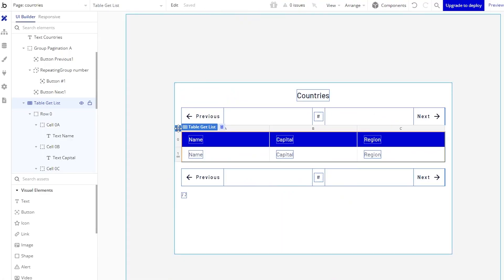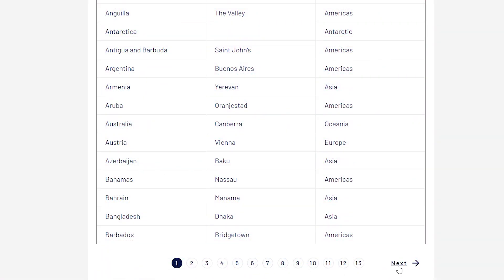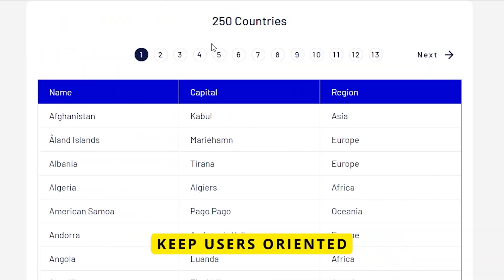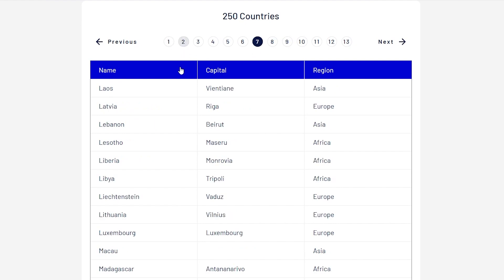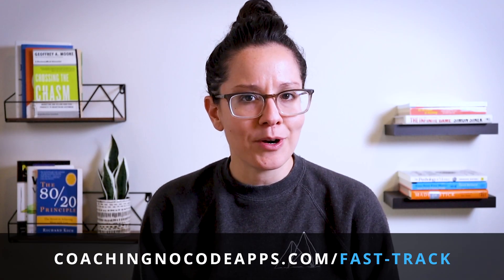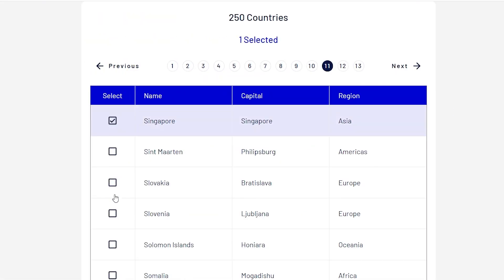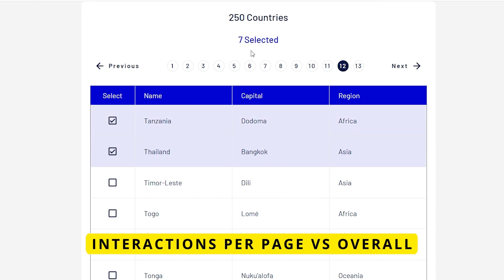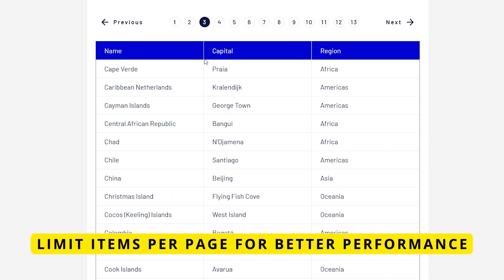Build Better Bubble Table Designs with This ONE Feature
In this video, you’ll learn about one single technique you can implement in your Bubble table designs to make them more user-friendly. Implement this correctly, and you could also improve page performance for an even better experience!